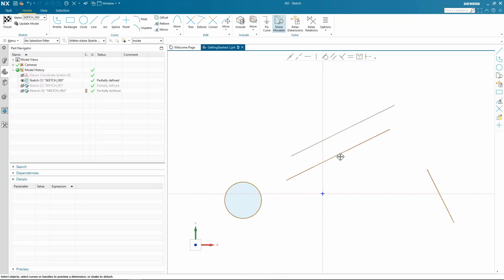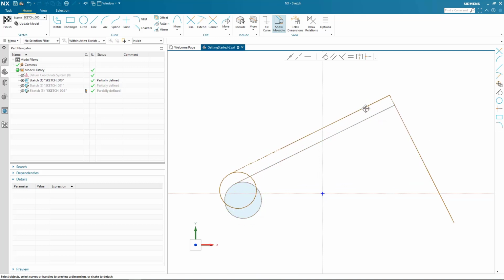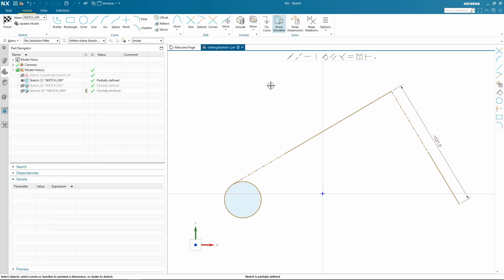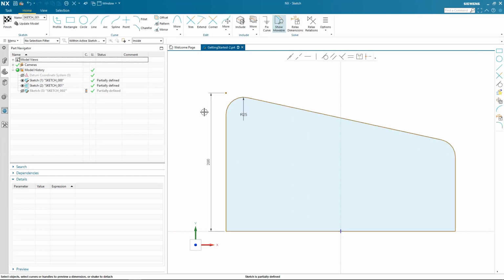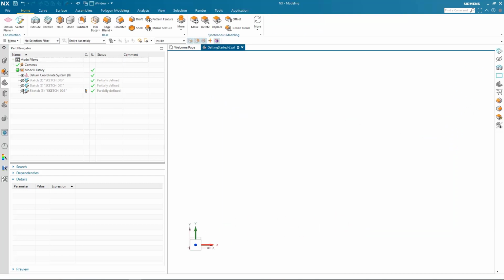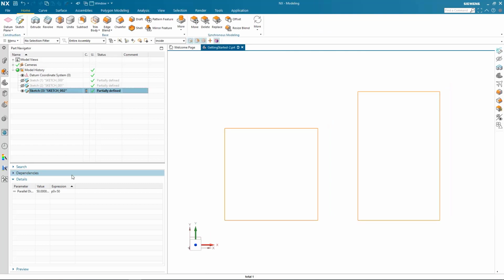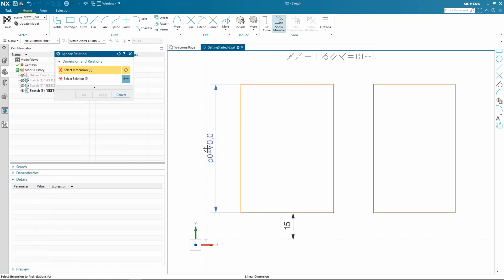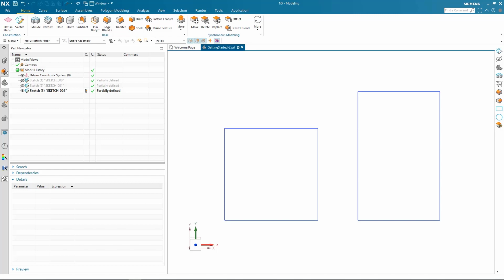Siemens NX Sketcher - Advanced Topics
This movie shows more advanced ways on how to make modifications to NX Sketches and capturing design intent.